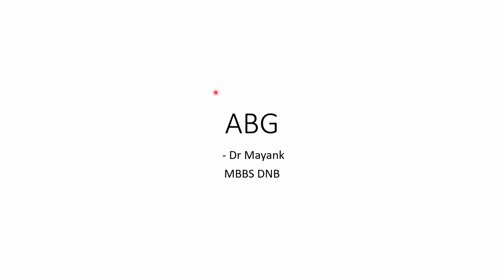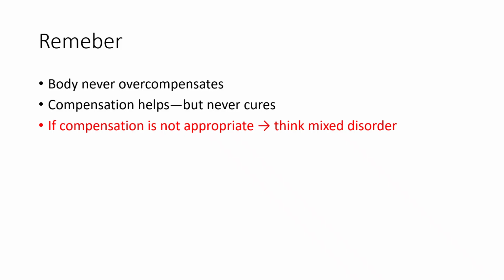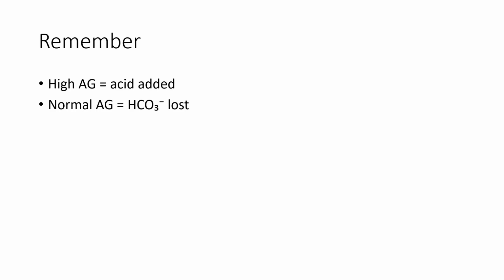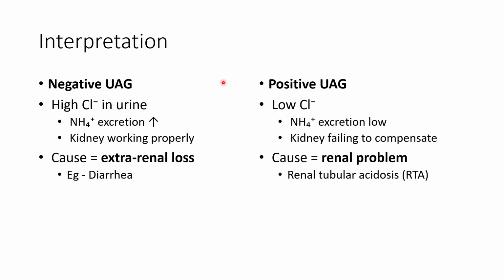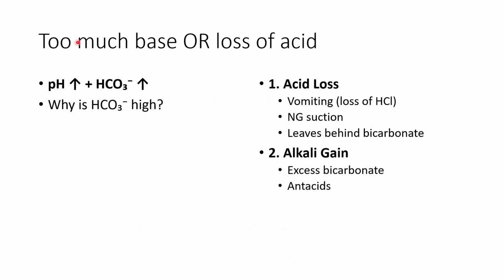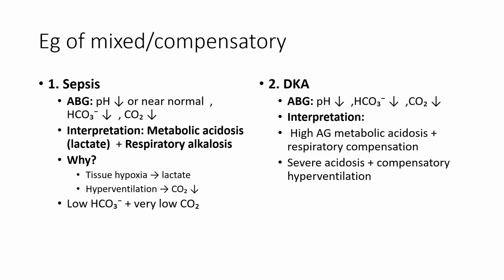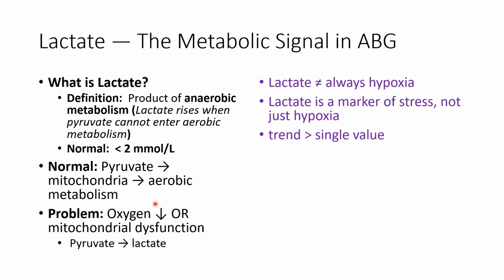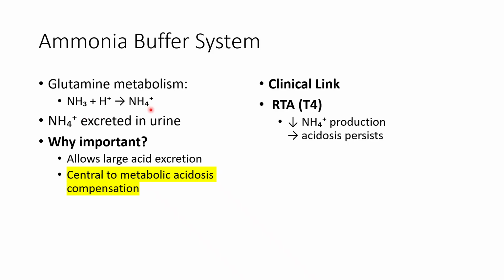How to read/interpret ABG (Arterial blood gas) - lecture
Lecture on how to read ABG